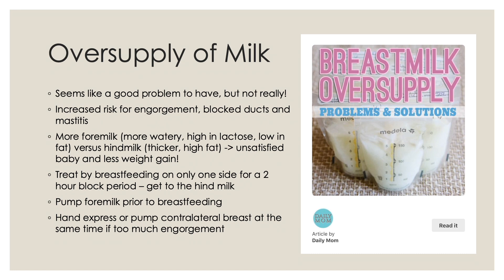Breastfeeding Complications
This video is used as part of the Human Reproduction basic science course co-directed by Dr. Christopher Morosky at the UCONN Schools of Medicine and Dental Medicine.